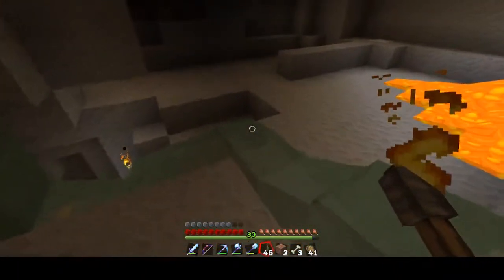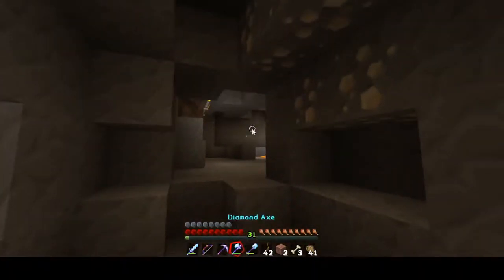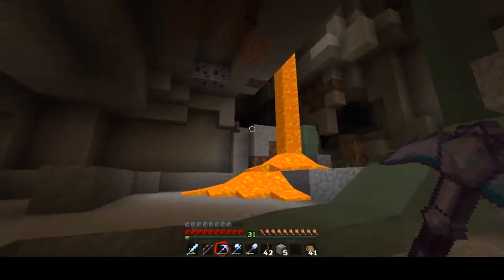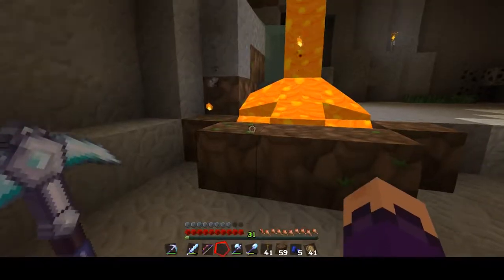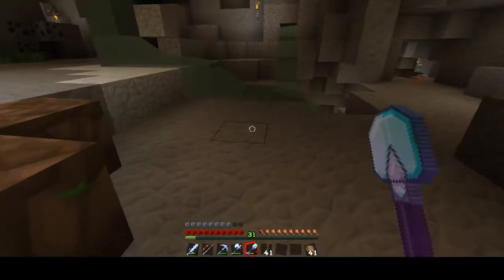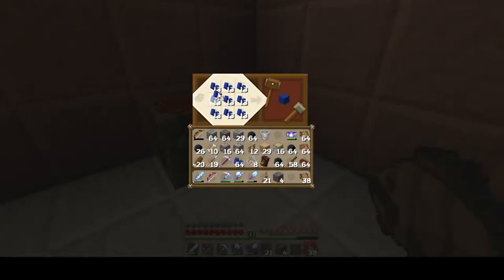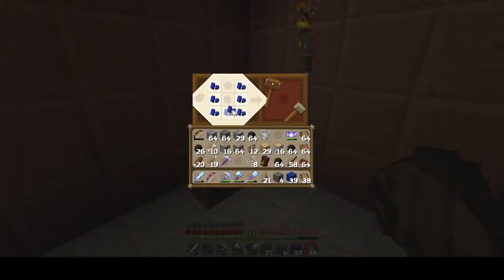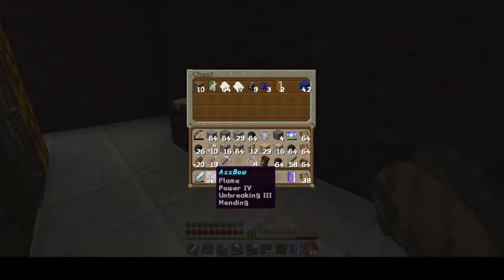Life of Minecraft Ep. 36 - TOO MANY ZOMBIES! (HD)